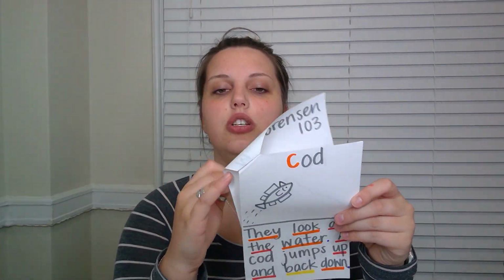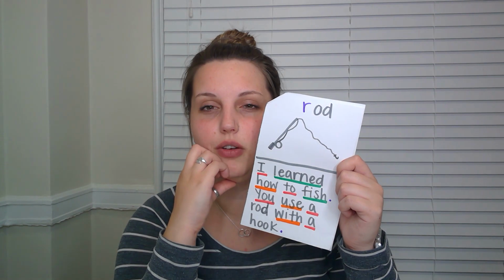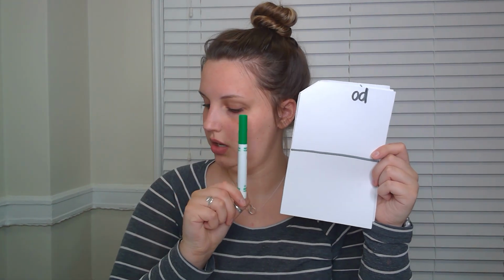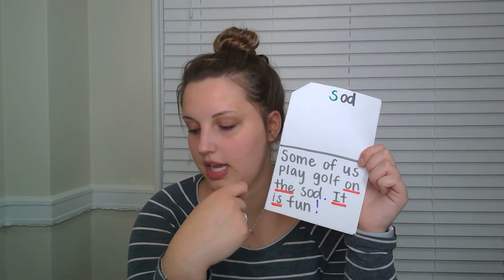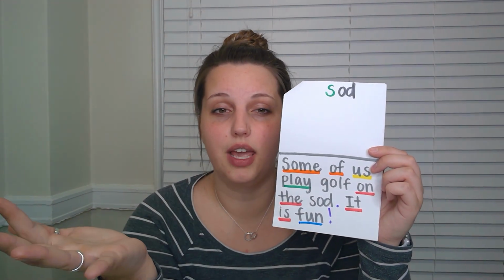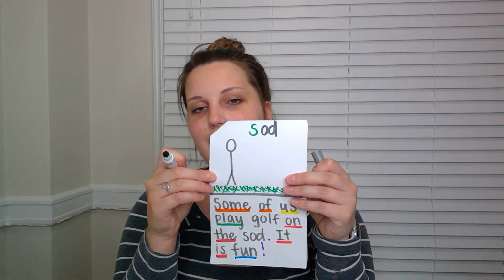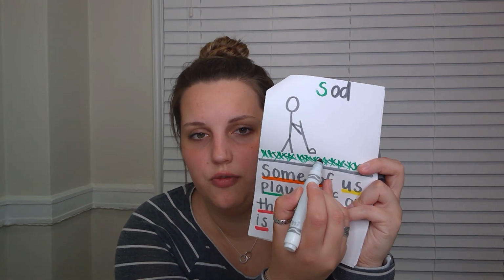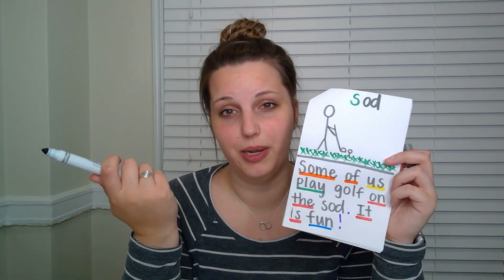Ms Sorensen day 48 word work, od